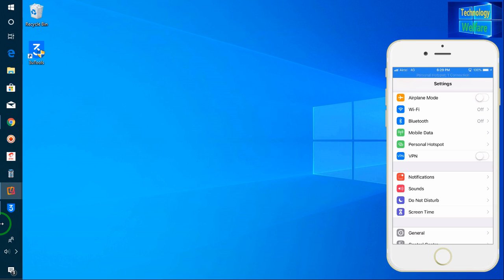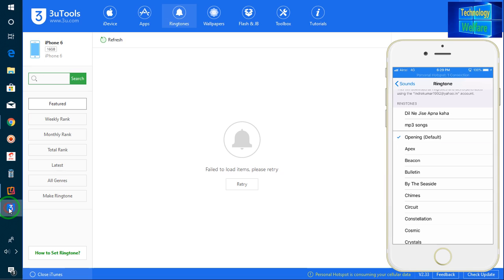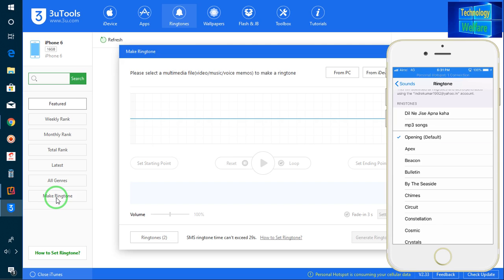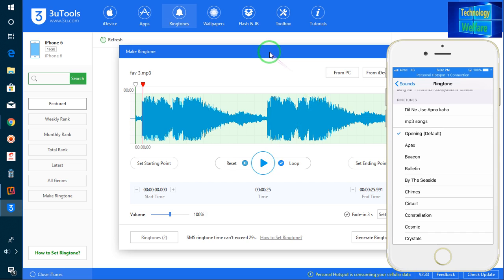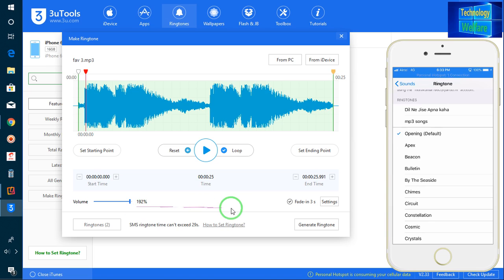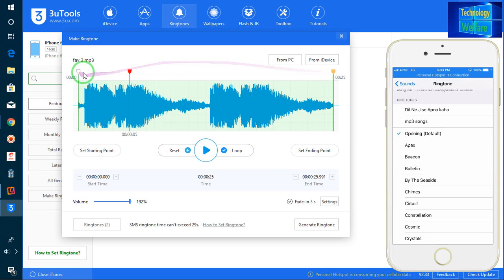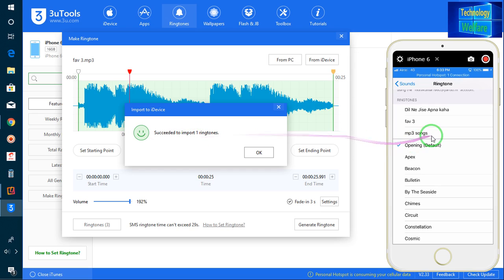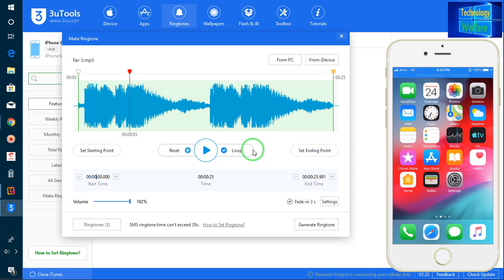Set ANY SONG As A Ringtone On Your iPhone On iOS 12 in Minutes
Tips and Tricks -To set as a Ringtone of any Mp3,Video,Voice In Any Apple Device
How To Make A Custom iPhone Ringtone From iTunes Library and Computer

Tips and Tricks -To set as a Ringtone of any Mp3,Video,Voice In Any Apple Device by own Choice

An All-in-One Tool for iOS Devices
Download
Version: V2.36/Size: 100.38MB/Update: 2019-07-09